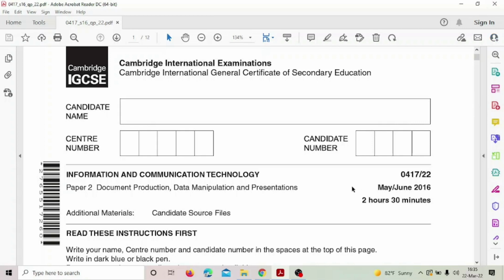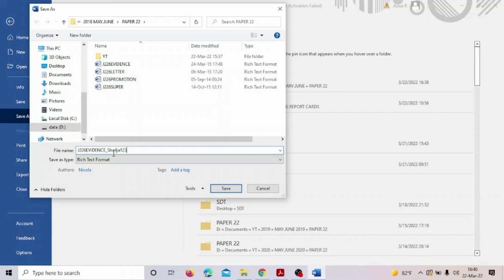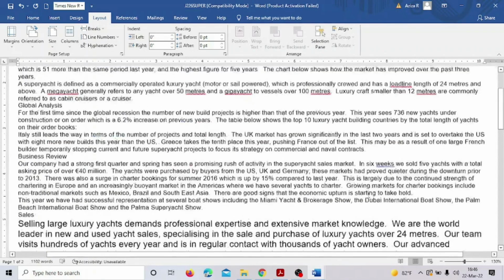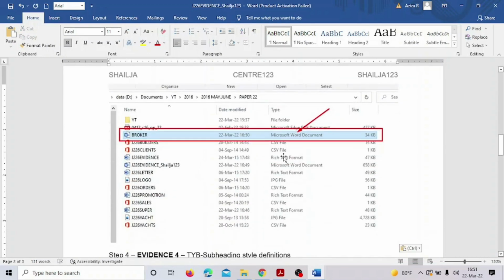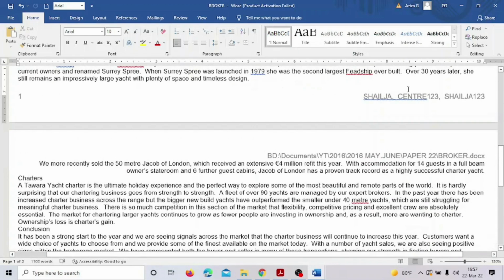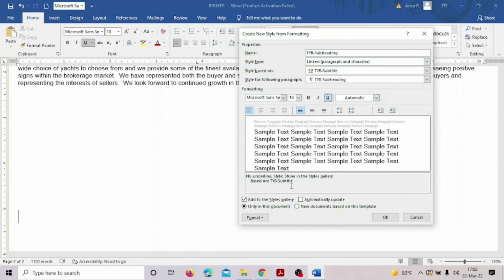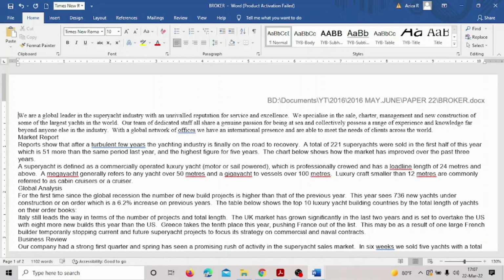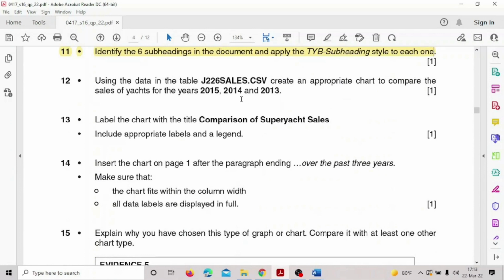2016 MAY/JUNE PAPER 22 | MSWORD PART - 1